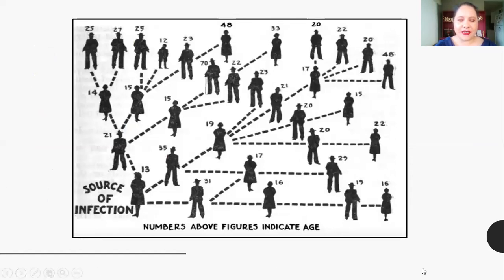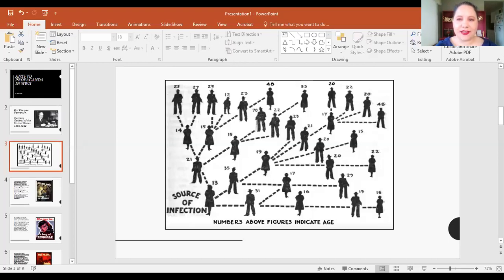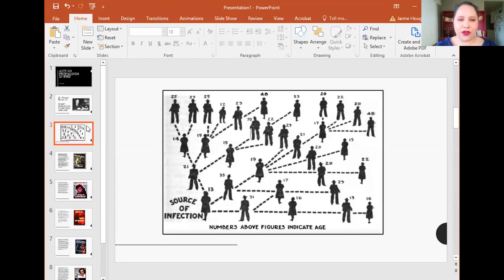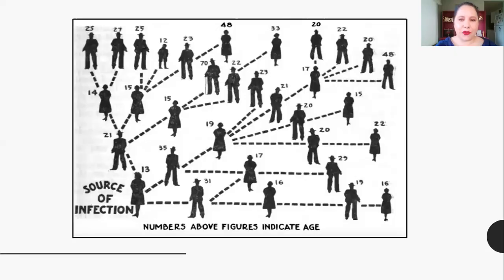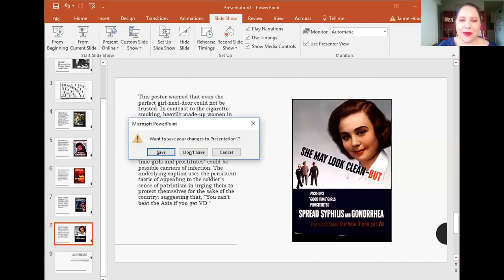Anti-VD Propaganda in WWII: Why We Gotta Blame Women For Everything?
Hi Y'all,

CW: For the last 10 minutes ish I connect anti-VD propaganda to rape culture. Discussions of rape culture may be triggering for some viewers.

Back with another mini-lecture on one of my favorite topics!
This is Part 1 of a two part series. Tomorrow, I'll post the follow-up on how NOT to deal with a public health crisis.

Pre-Lecture Questions:
1. What is VD?
2. What are some reasons you can think of for why VD was a public health crisis during WWII?
3. Is syphilis still around?

Post-Lecture Questions:
1. Do you know how to be tested for syphilis? (Not exactly lecture related but it's a simple test and people need to know!)
2. Do the posters we saw today remind your of depictions of women in other spaces?
3. Is virginity, on it's own, a bad concept? Why or why not?

Resources:
So, it turns out syphilis has 3 stages--not 4. My bad, yall! In my defense, I'm not that kind of doctor ;) Here's a fact sheet on syphilis from the CDC:

Sources:
Sources are at the end of the video this time. Enjoy!